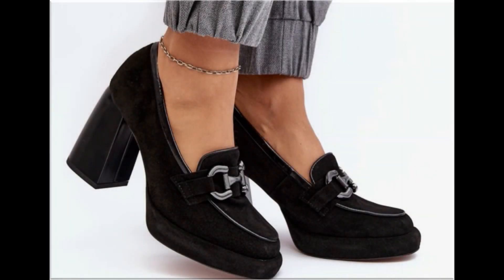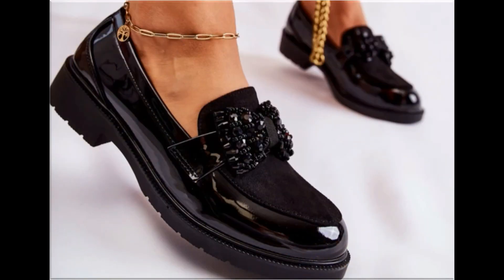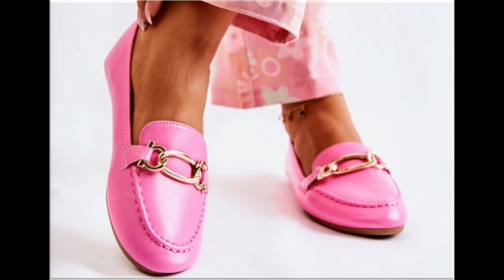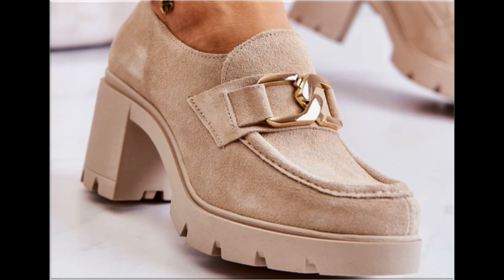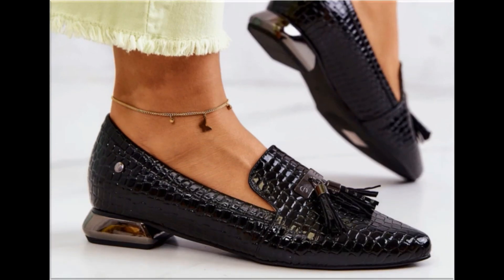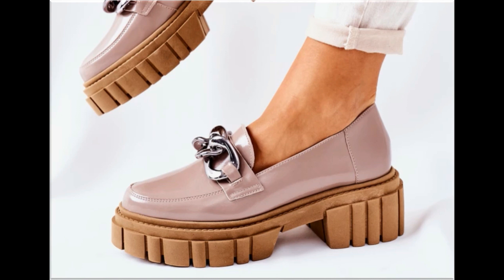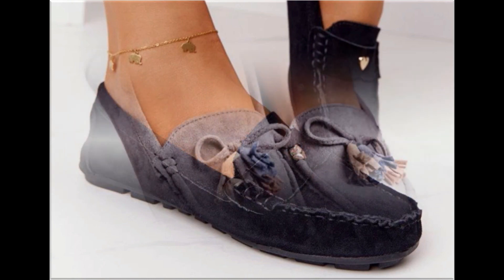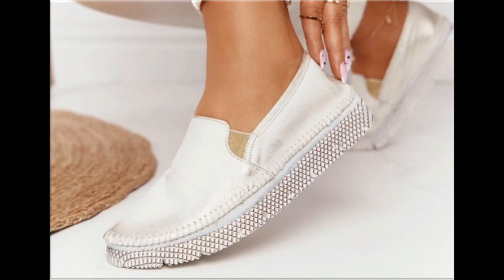LATEST OFFICE STYLE NEW CASUAL FLAT SHOES DESIGNS FOR WOMEN LATEST DAILY WEAR FOOTWEAR COLLECTION